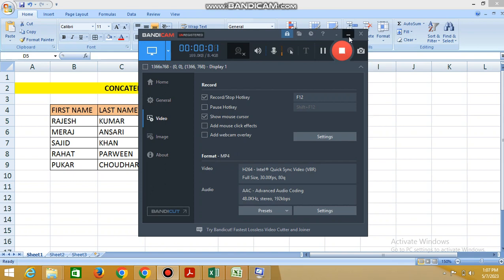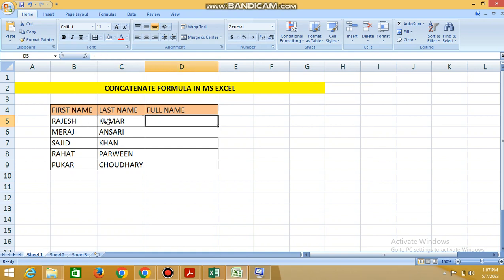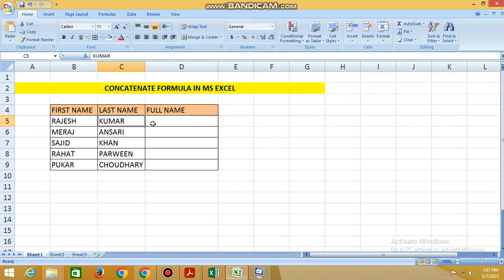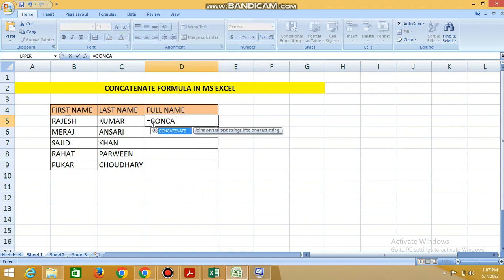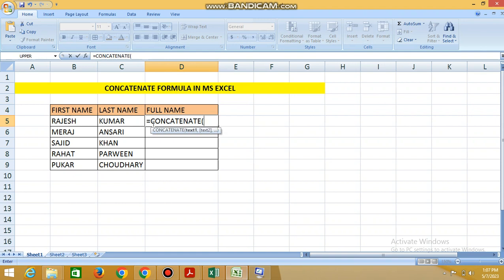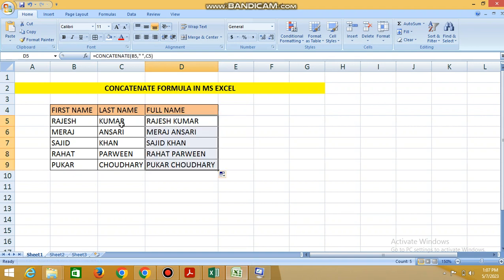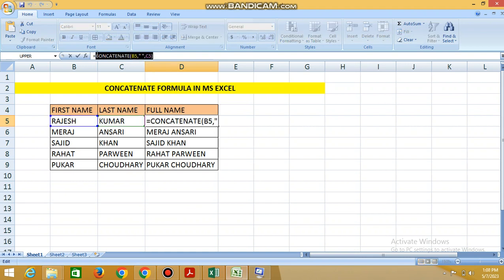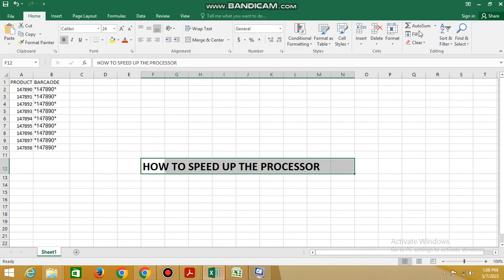CONCATENATE FIRST NAME AND LAST NAME IN MS EXCEL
How to concatenate two columns in ms excel